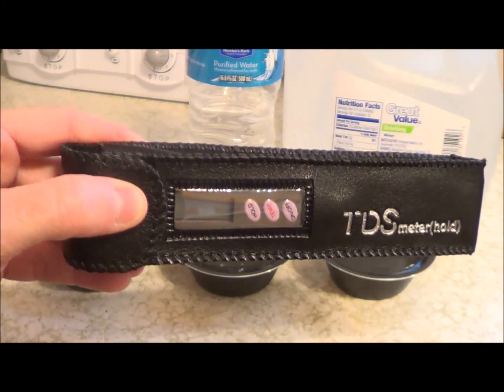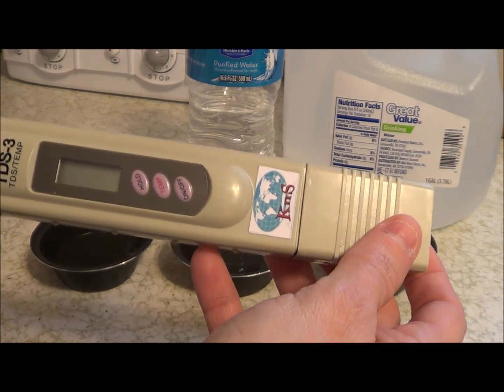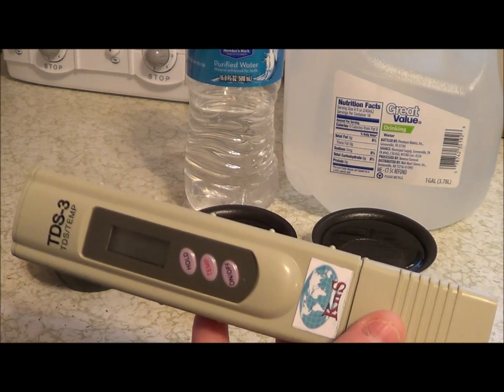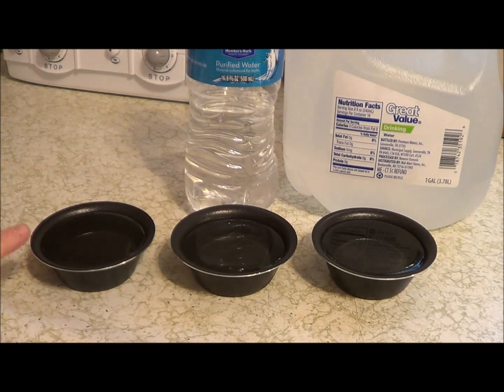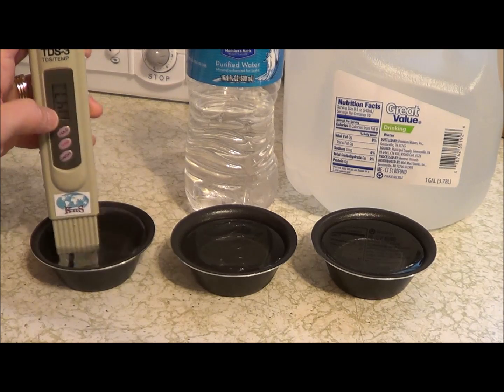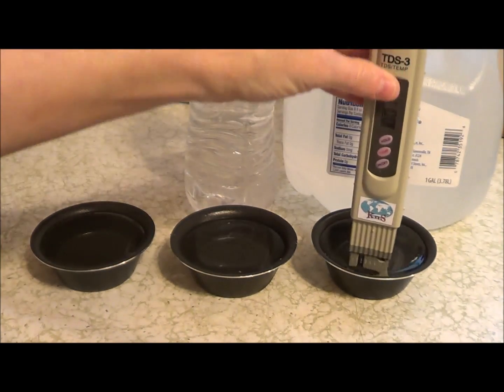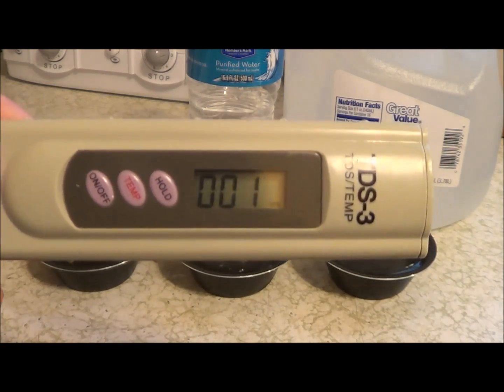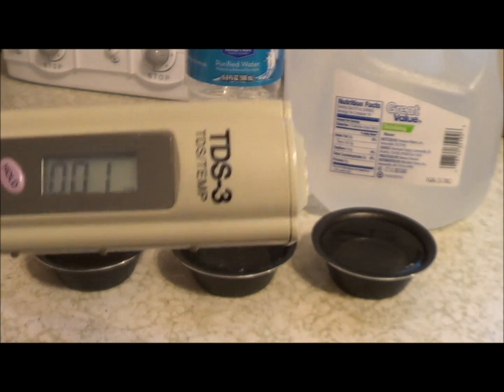TDS Meter 3 - Digital Water Quality Tester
The TDS Meter 3 Digital Water Quality Tester is a great way to find out the quality of the water you are drinking.